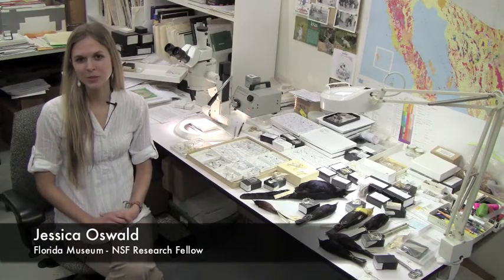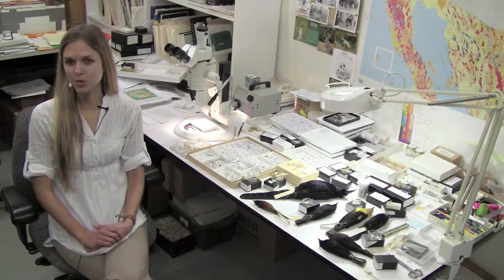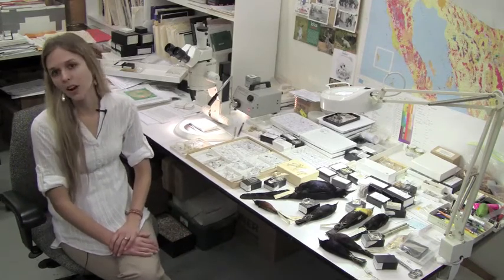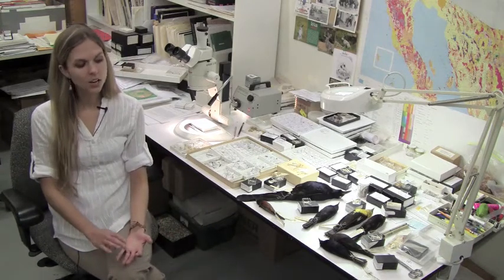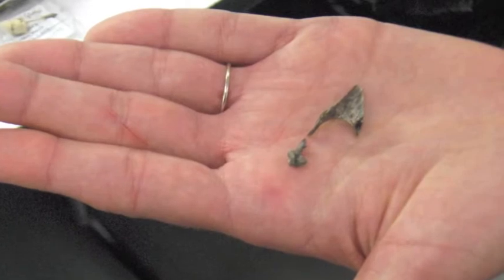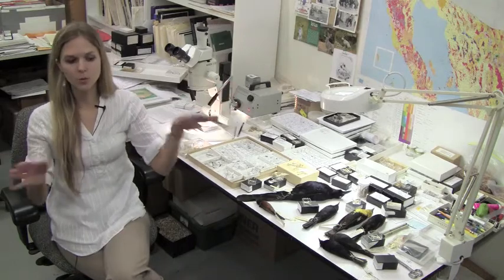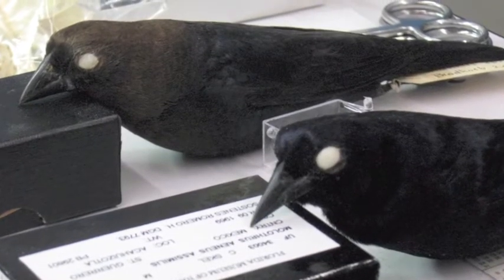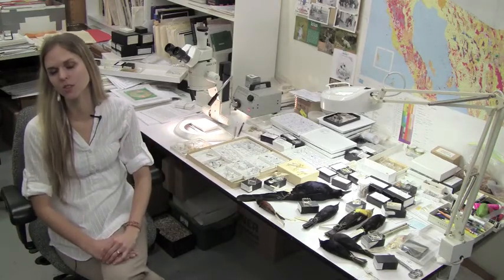Fossil bird study describes ripple effect of extinction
Meet Jessica Oswald, a Florida Museum NSF predoctoral fellow, as she shows some of the fossils analyzed in a recent study demonstrating extinction's ripple effect through the animal kingdom, including how the demise of large mammals 20,000 years ago in Sonora, Mexico, possibly led to the disappearance of one species of cowbird.